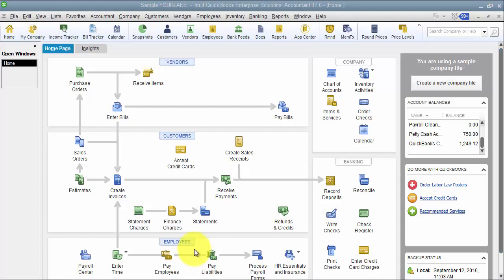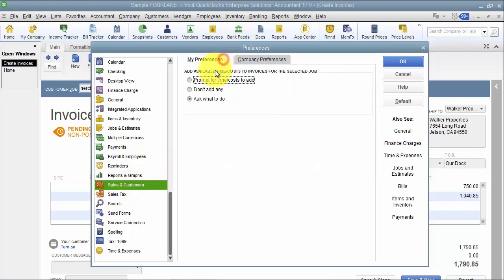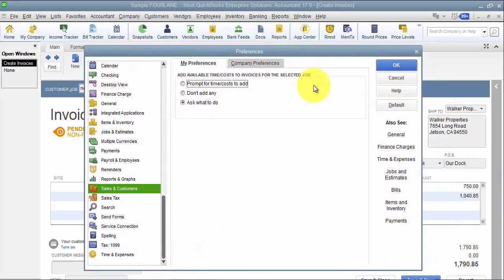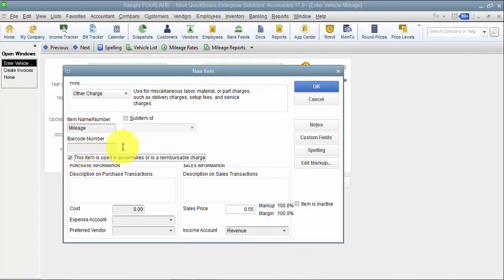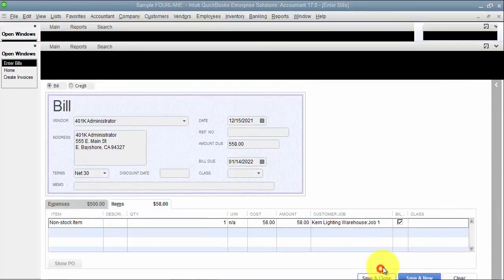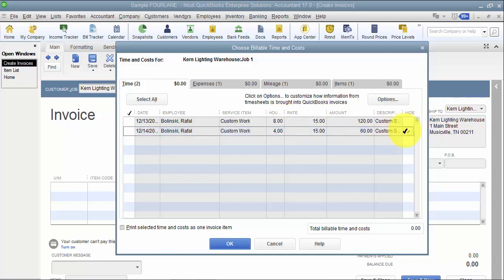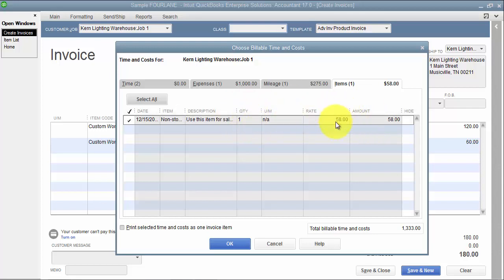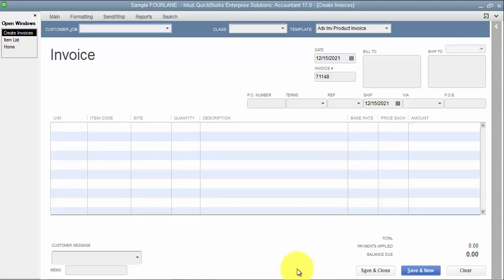QuickBooks - Reimbursable Expenses 2017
Many customers bill for time and materials. This means you have an expense, item, time or mileage you want to bill to your customer. This video takes you through the four options for reimbursable expenses and what the results on your invoice will look like.